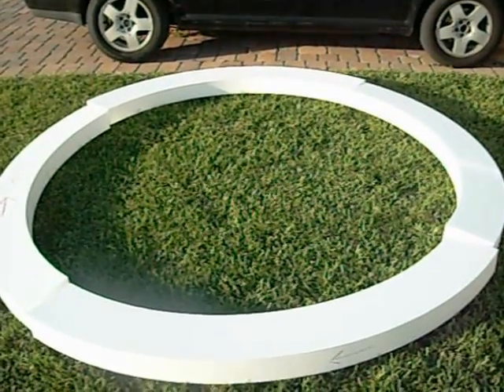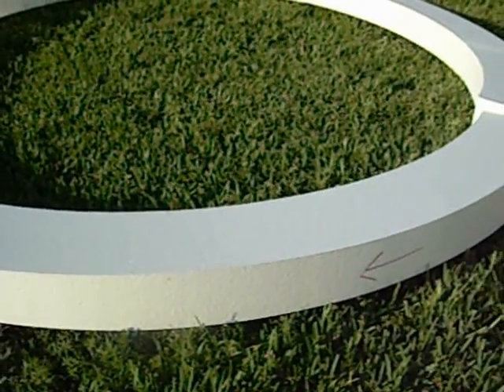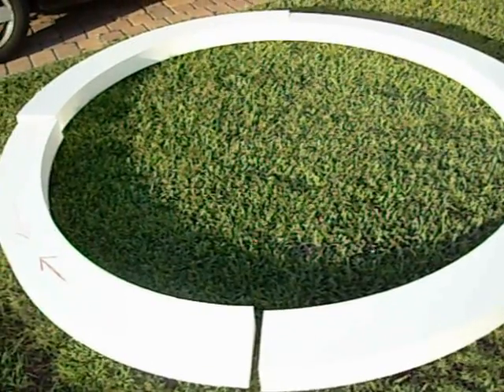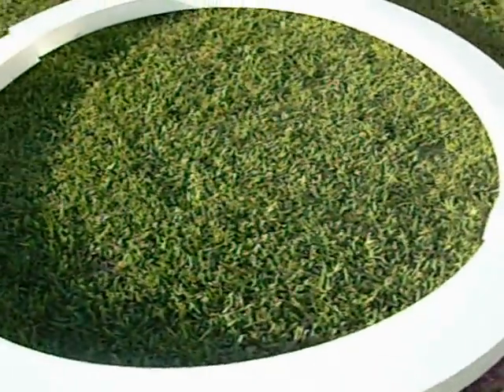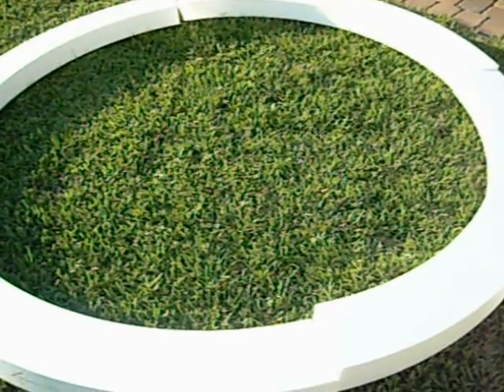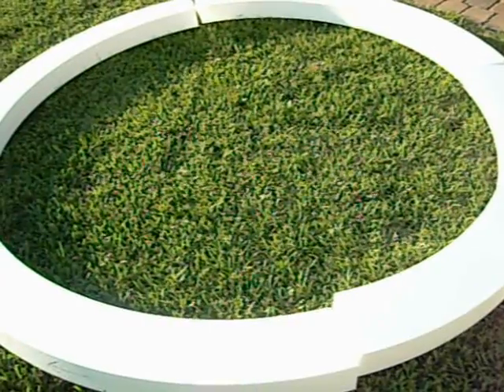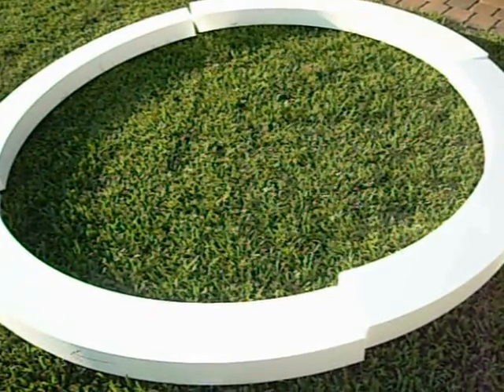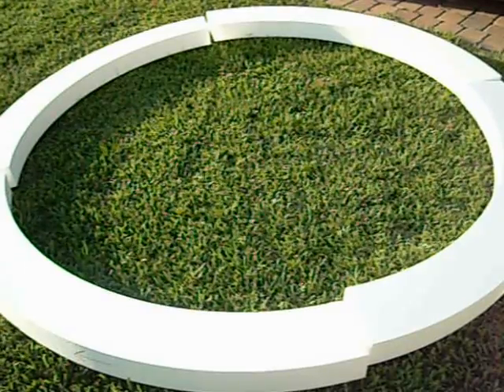8' Loop Styrofoam Crystal Radio Part 1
This is the makings of an 8' Styrofoam 660/46 Litz double tuned loop crystal radio.  It features a round  8' aperture for signal capture.  The main loop will be using a six turn primary 8'  in a Contra-Wound configuration to allow easy band spread with two distinct inductance values from the main loop winding.  The main loop will also use a 4-gang variable capacitor in a wiperless configuration which if my prior loop experience pans out will allow the loop to remain electrically "balanced".  I have experienced this wiperless-induced balance before in a previous variant of a large loop, and it has exceptional Q enhancing abilities among other attributes.  I fully expect that this loop with the quality materials and construction methods employed will resonate and re-radiate RF with a bandwidth of around 30-40 KHz which should drastically enhance inductively coupled secondary selectivity.  The secondary or "detector" portion will use a ferrite assisted air coil and a high quality silver/ceramic single gang variable capacitor and an Advanced Linear Devices Zero Bias FET and a separate tank source winding to demodulate the audio from the RF.  The styrofoam used to make the ring was purchased from an architectural styrofoam manufacturing company that uses a "Hot Wire" type CNC machine to create various styrofoam profiles.